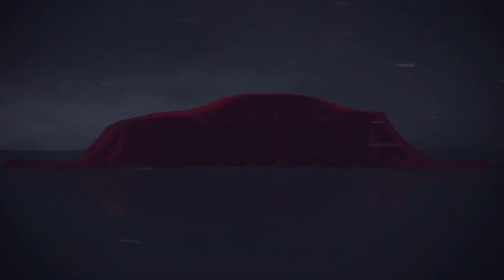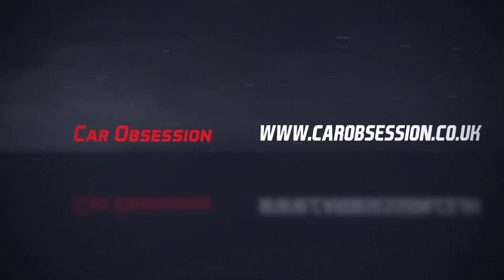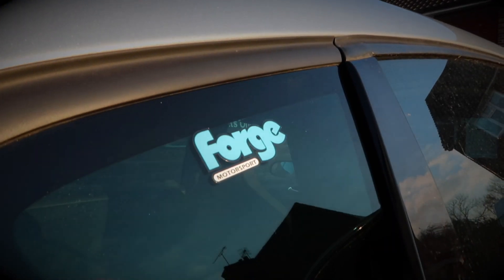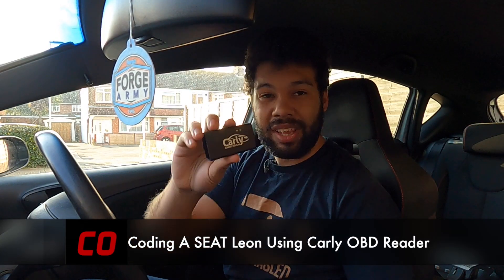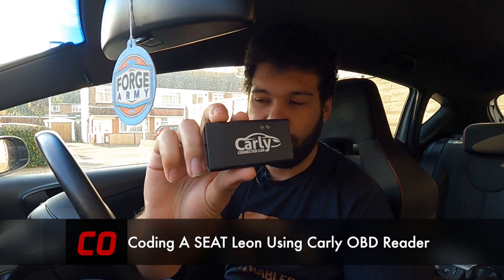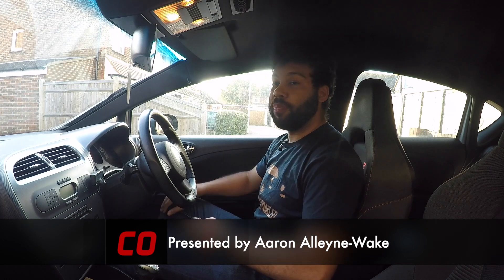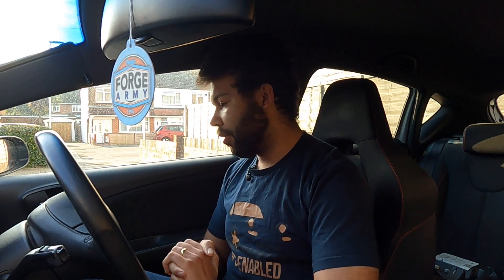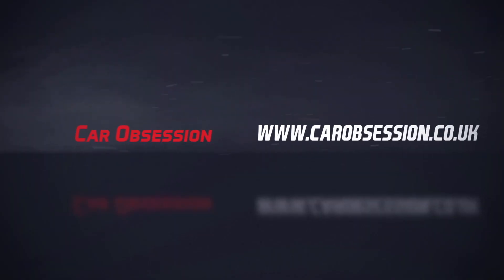Coding A SEAT Leon Using Carly OBD Reader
Hello guys, and welcome back to Car Obsession. Hopefully, you would have seen my first video with the Carly in which I went through the code scanning feature. In this video I go through the coding feature and explain some ways you can customise you car.

If you want to purchase Carly for yourself please use this as that contains my referral code and this will give me a small percentage of the sale, so you'll be helping to support the channel and funding great videos like this.